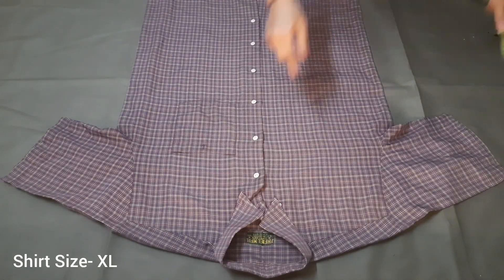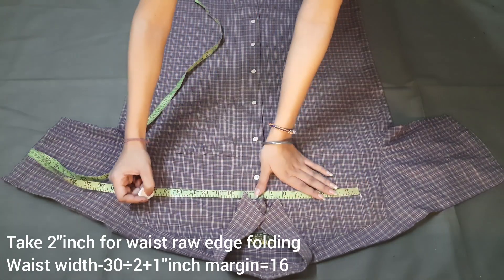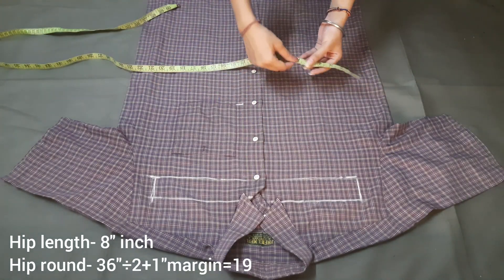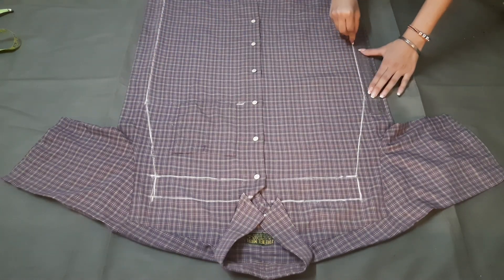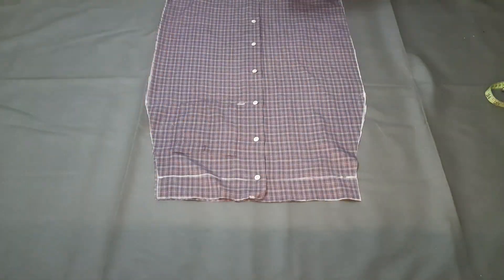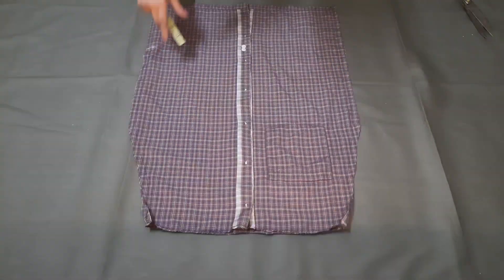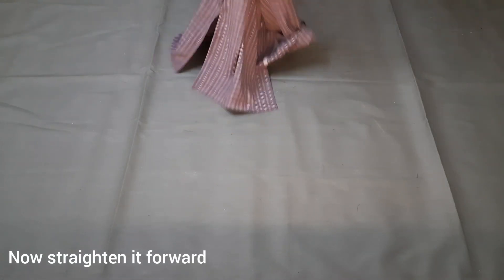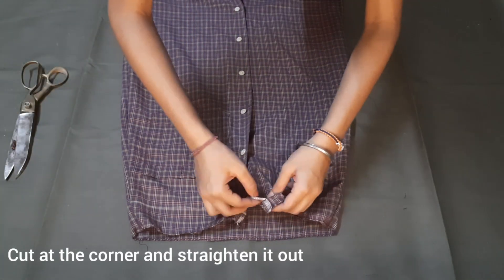DIY Turn Old Shirt Into Skirt | Button Front A Line Midi Skirt | Clothes Transformation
Much love,
Neha chand